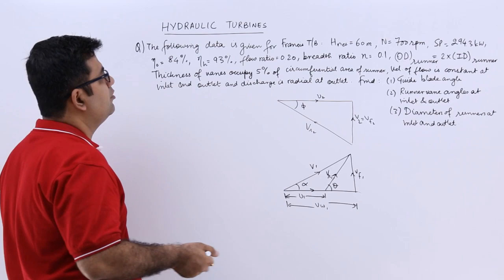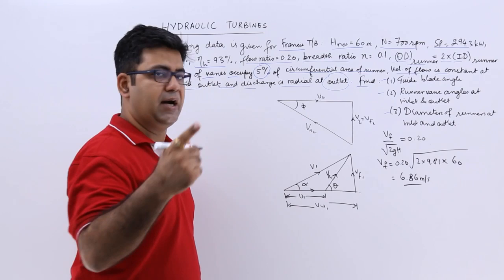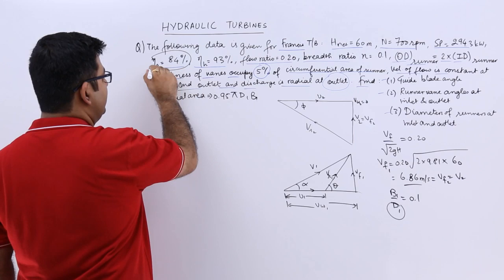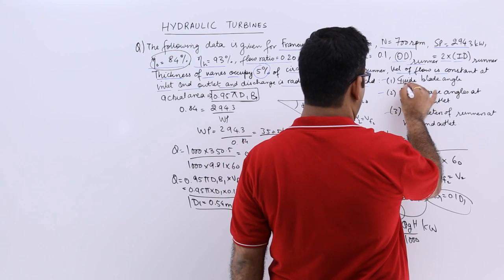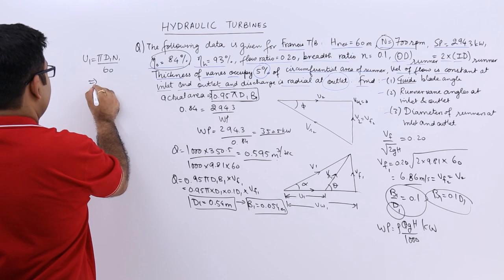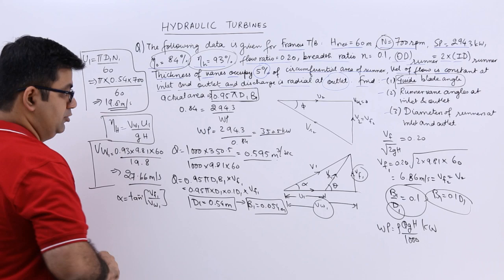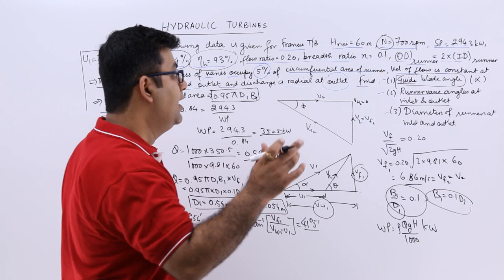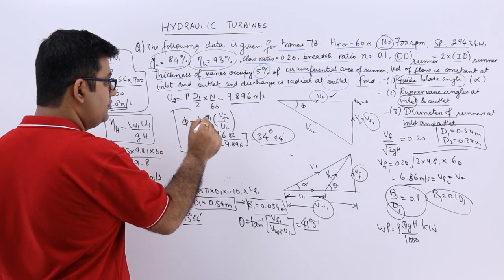Francis Turbine Problem Example 1